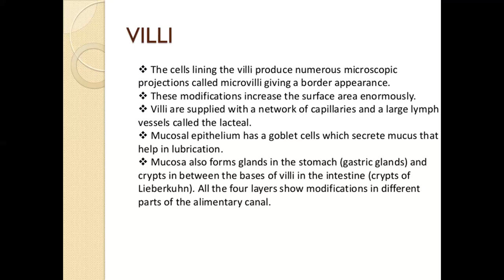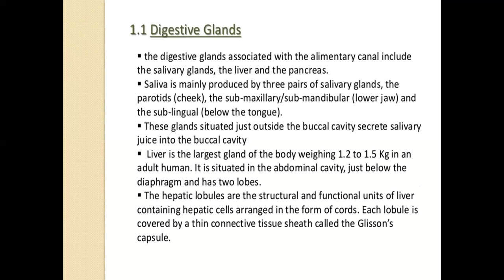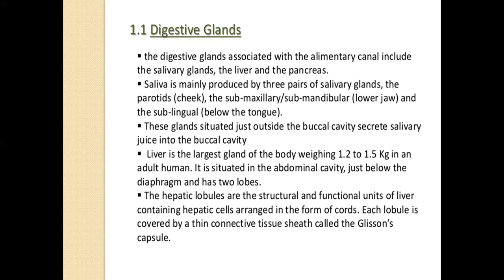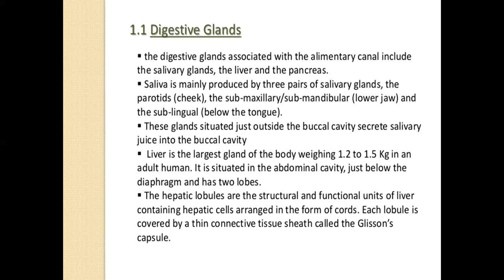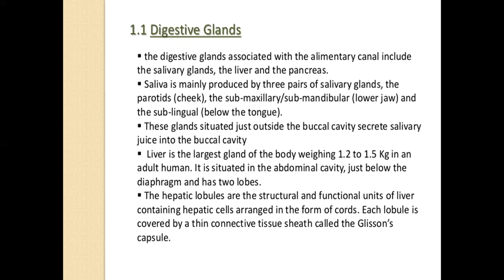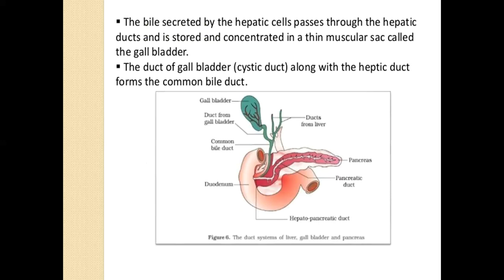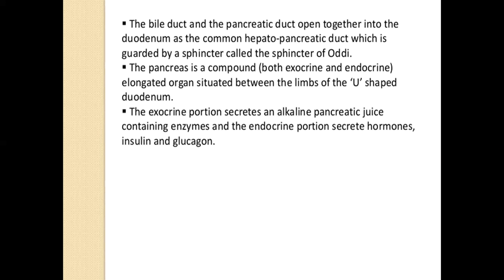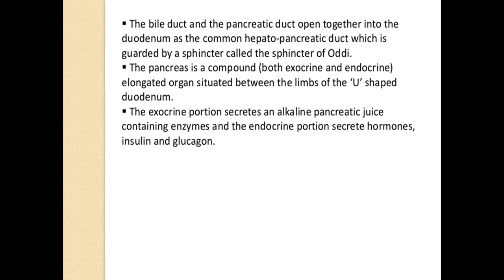DIGESTIVE GLANDS (digestive system) CLASS 10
This video brings us conclusion to digestive system and tells us about Liver, Pancreas and Salivary glands. Be ready to explore more about liver , pancreas  and salivary gland. Watch the entire video to know which is the largest gland? and which has both endocrine and exocrine secretions?
 I hope that all viewers who has seen my video got something new about Digestive system.